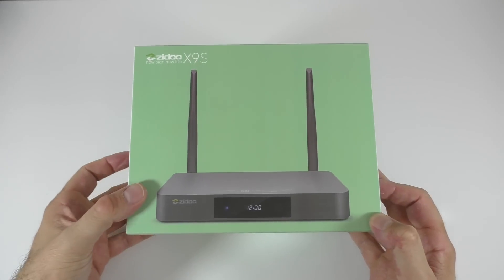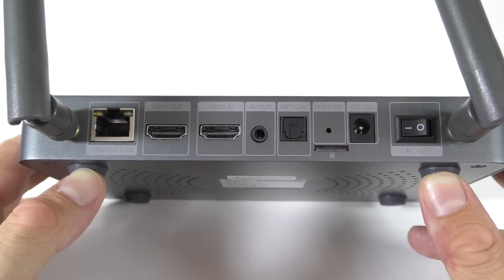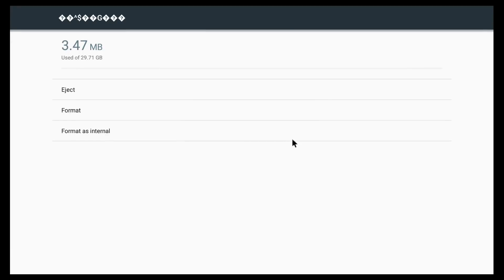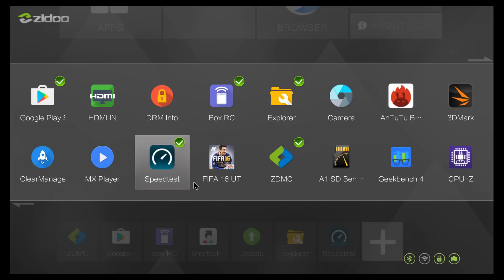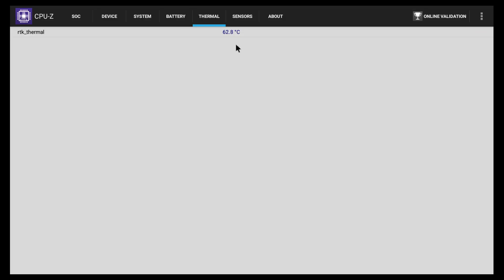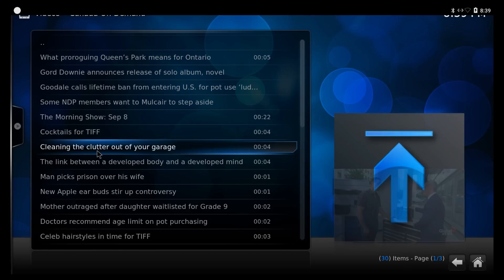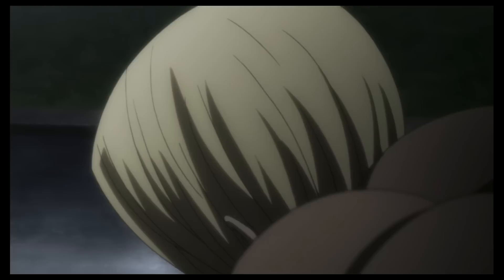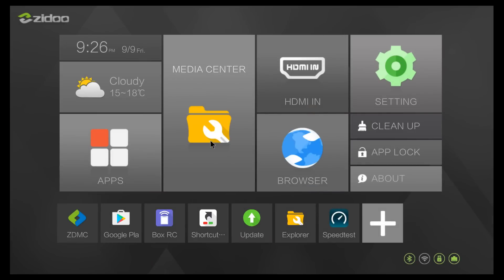Zidoo X9S TV BOX REVIEW - Realtek RTD1295 - Best TV Box i've ever tried!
The review of the new Zidoo X9S TV Box with Android 6.0.

In this video i take a in depth look at the Zidoo X9S TV Box. This box is capable of PIP and recording from other devices. I will check out what 4K, 1080P video files work on it, I will test the speeds for the dual band wifi, i will show you the Antutu Benchmark core and a couple of other benchmark tests, i will check Miracast and some other games and much more.
Netflix will not work in HD. (it doesn't work in HD on any tv box)

Specs for the Zidoo X9S:
CPU: Realtek RTD1295
GPU: ARM T820 MP3(3-core)
Operating System: Android 6.0
RAM: 2GB
ROM: 16GB
Extended storage: up to 32GB